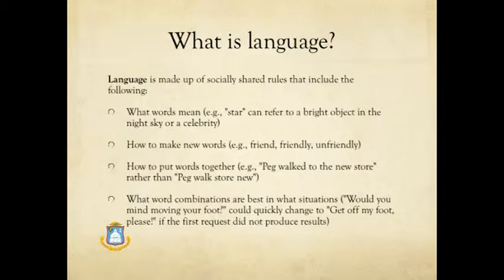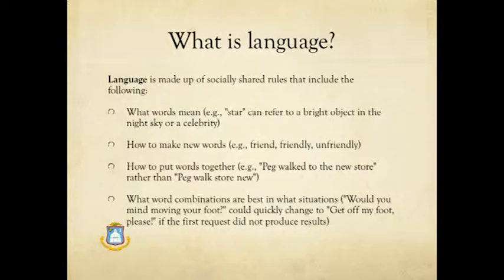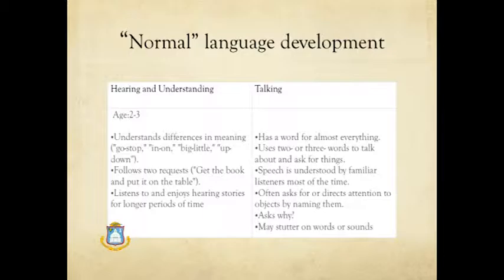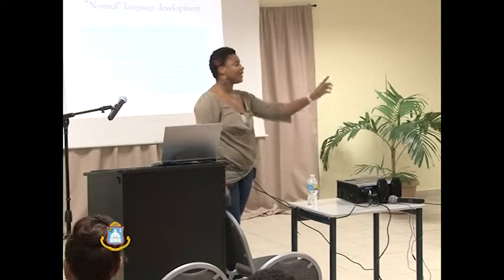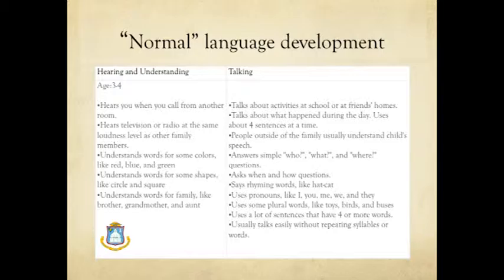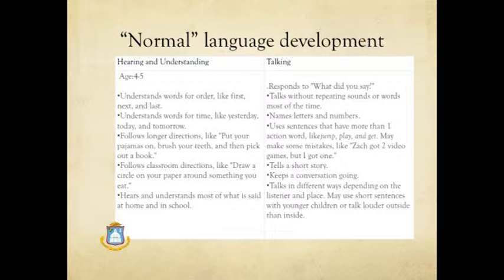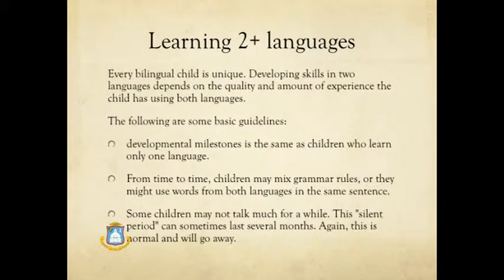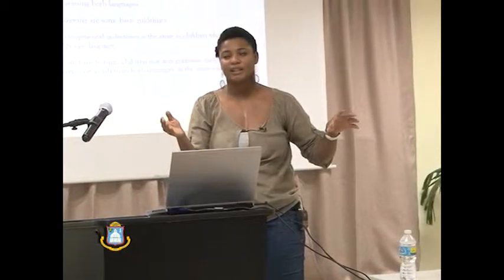LECTURE SERIES: "DOES MY CHILD NEED SPEECH THERAPY"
The Division of Student Support Services organized an information session with focus on speech therapy. Ms. Najahiliah Brooks Speech Therapist of Soualiga SALT conducted the session "Does My Child Need Speech Therapy".